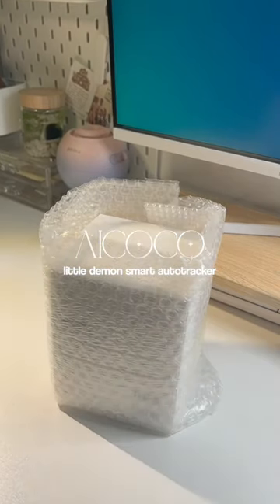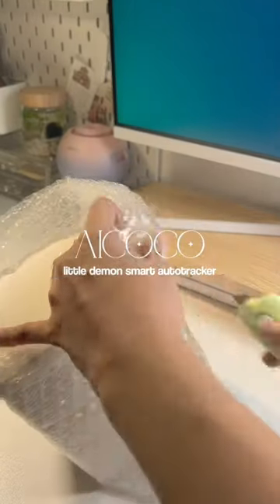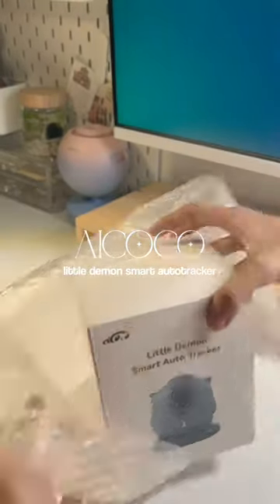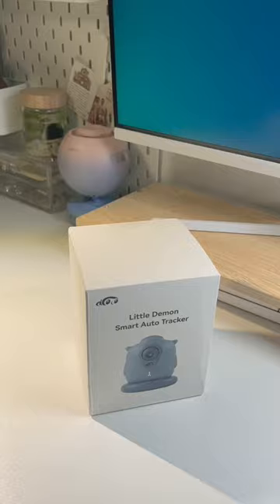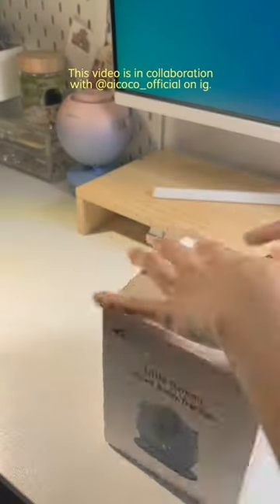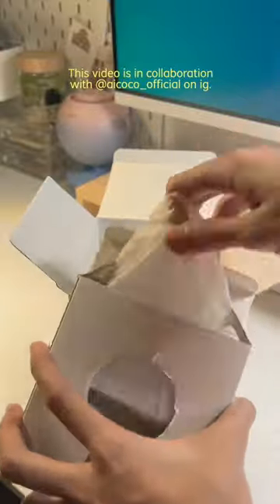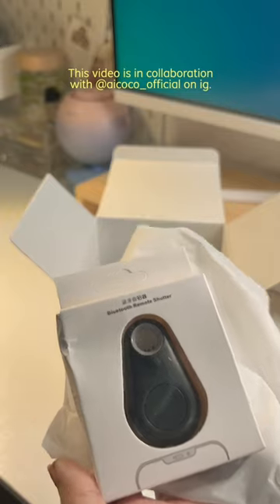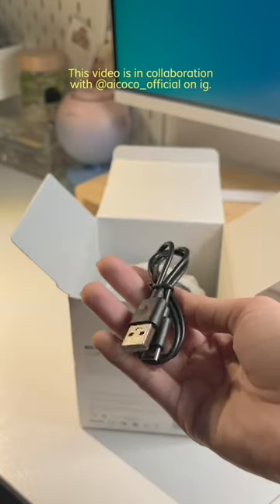my new study table essential — thank you @Aicoco 🤍